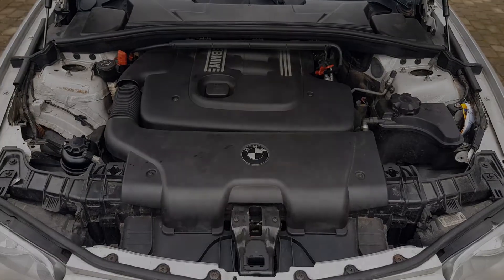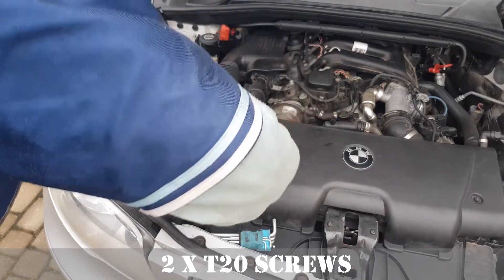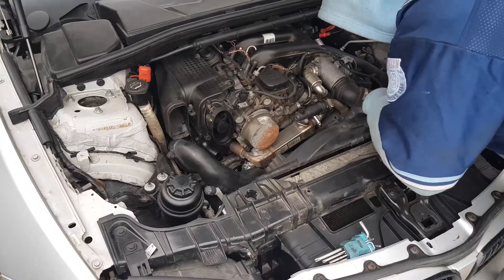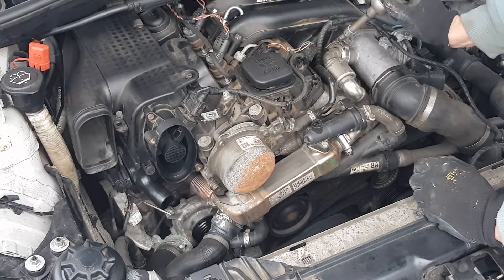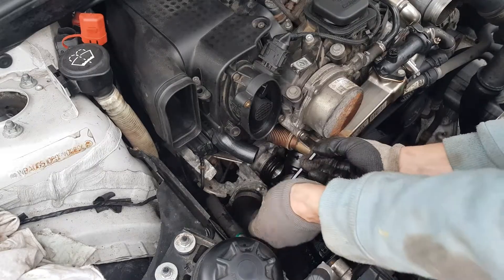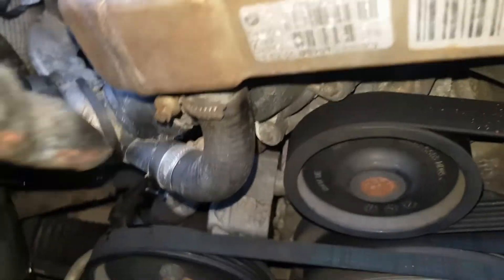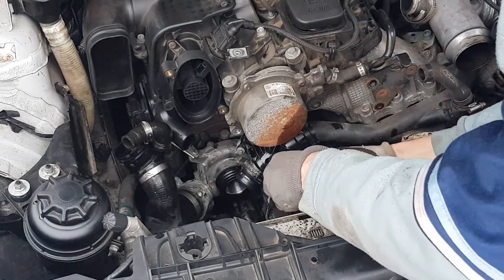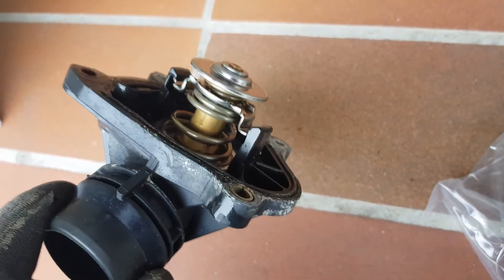BMW E90 87 Thermostat Replacement | E91, E92, E93, E46, E60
BMW 1 series main thermostat removal (Diesel) e87 e90 e60
Song 1:

Hey guys. Welcome to yet another Regis garage video. And today we are going to change the main thermostat for this BMW 120D. Don’t worry if you engine is different than mine because this procedure is really similar in most BMW diesel engines.
Thing you need to know: before you start
1. You are going to spill coolant on the ground
2. 2. You will have your hands in the engine bay so best to do this when the engine is not so hot!
3. Disconnect the - battery to avoid any electrical problems

So let’s start by removing front air guide. It’s held by two T20 screws.
Then I tried to remove turbo air feed pipe. It‘s held by two 5mm allen bolts at the top and turbo end is a push fit and there is a breather pipe half way down. IT is also a push fit.
In order to remove that pipe and have some more space we need to remove the electric fan.
So first unplug the connector. There is one T20 bold at the top L/H side and there is a little plastic catch half way down on the R/H side you need to hold open as you slide the fan upwards.
So now we can remove turbo feed pipe.
This is EGR thermostat and the main thermostat is hidden behind the EGR cooler,  As you can see it‘s held by 4 bolts.

 Undo and remove the Hose Clamp that hold the ERG exhaust pipe on.
Disconnect the EGR air feed.
 Undo and remove ERG thermostat hose.
 Remove 2 x H5 bolts that attach the EGR cooler to the front of the engine
And one H5 bolt on the left hand side
Remove 2 x T40 bolts that attach the EGR cooler above the turbo.
Don‘t forget to disconnect the bottom coolant hose.
Now you can carefully remove the EGR cooler

Release the retaining clips that hold the hoses on to either side of the thermostat and disconnect them.
Remove the 4 x 10mm bolts that attach the thermostat to the waterpump.
As you can see there‘s some dirt. It‘s a good Idea to clean the surface before you install the replacement item. Now you only have to put everything back and don‘t forget to fill the system with new coolant and bleed the system. Here is a video for that. See you.